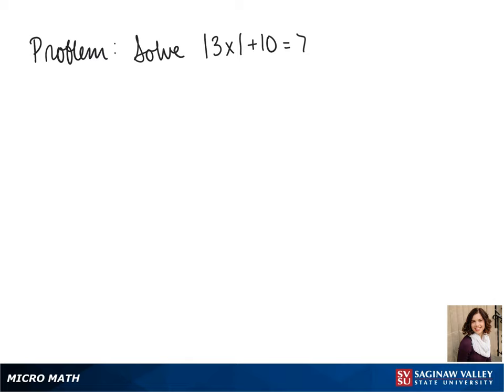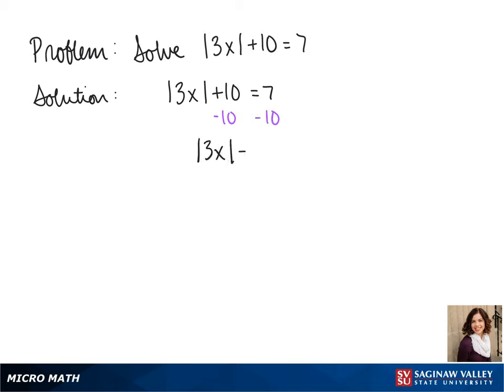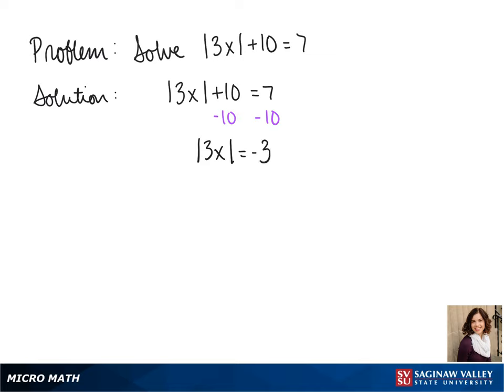Absolute Value Equation: Solve | 3x | + 10 = 7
Jenna from SVSU Micro Math helps you solve an absolute value equation.  This equation has no solution.  An equation with no solution is called a contradiction.